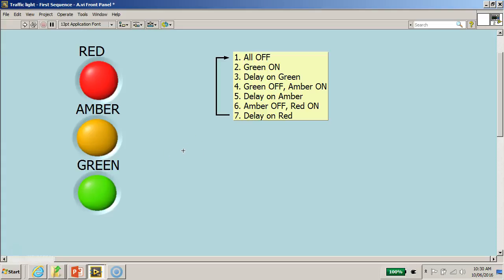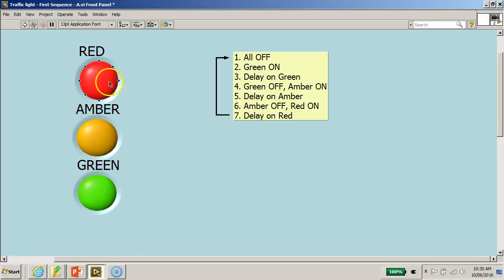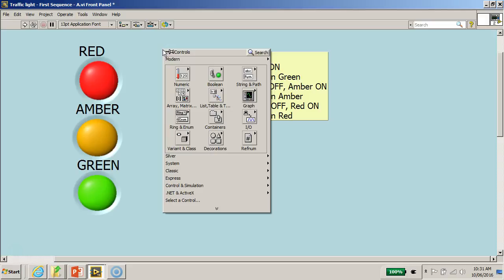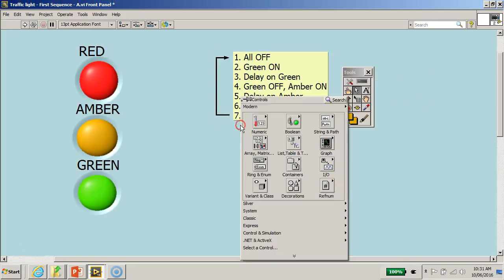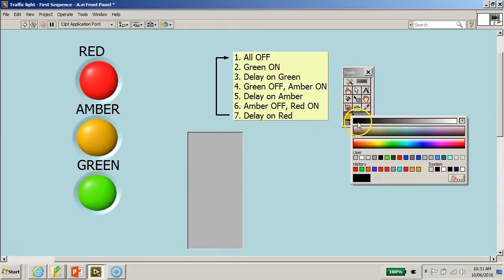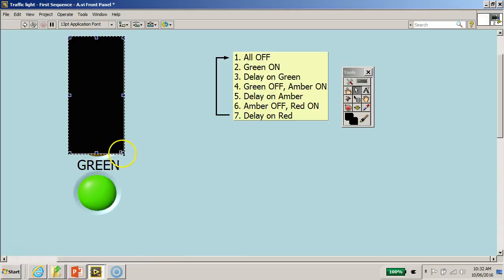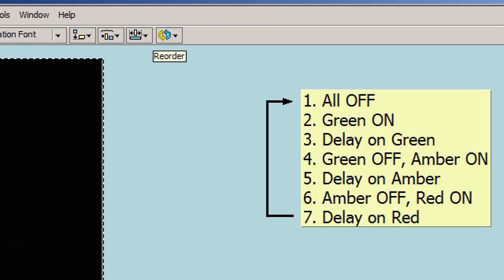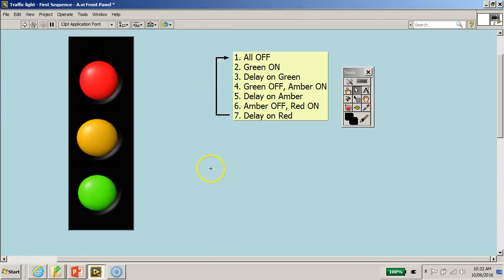Traffic Light Controller Sequence ProgramLED on FP PART3